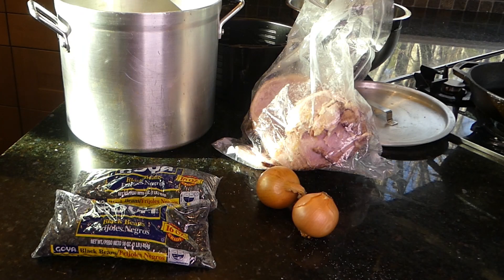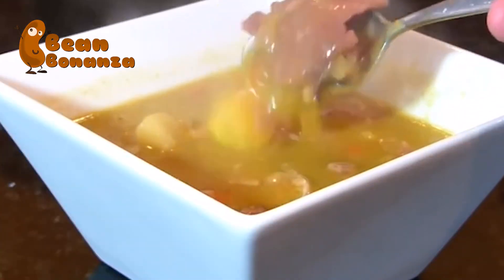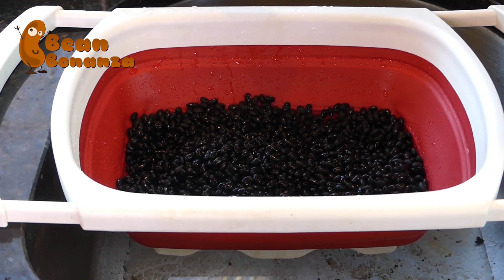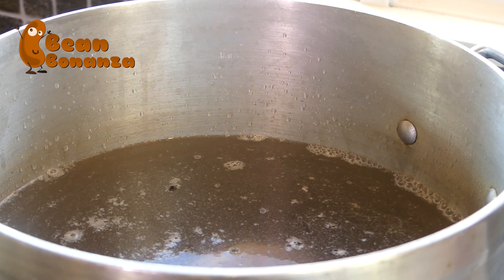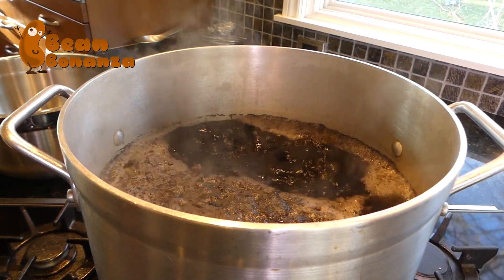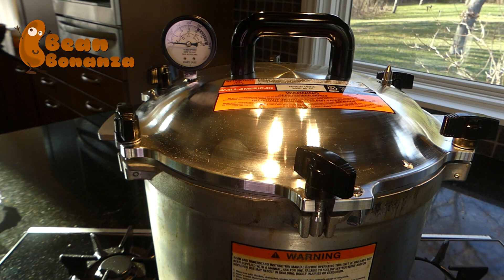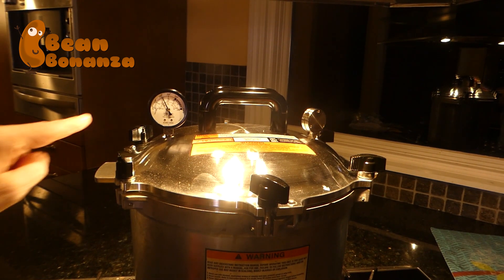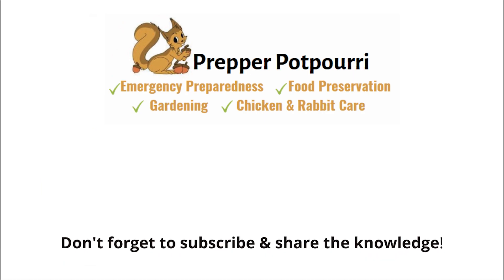Bean Bonanza Black Bean Soup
The ultimate easiest black bean soup recipe made with healthy, budget-friendly dried beans. Perfect for supper or home-canning for your pantry. 🍲
💥 *Collaborators* 💥

NOTE: Most of the hyperlinks to products included on my channel are affiliate links, which means that I make a small sales commission if you purchase an item after clicking one of the links from my channel. You do not incur any additional costs. Money earned goes towards funding my channel's costs. Your support is much appreciated!